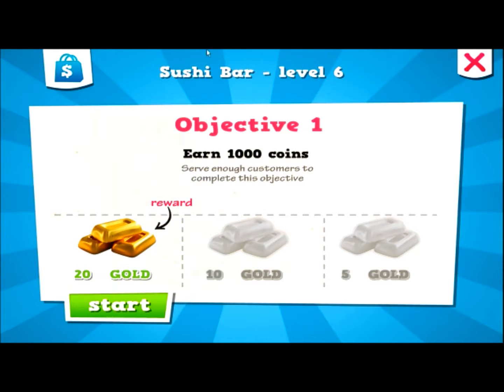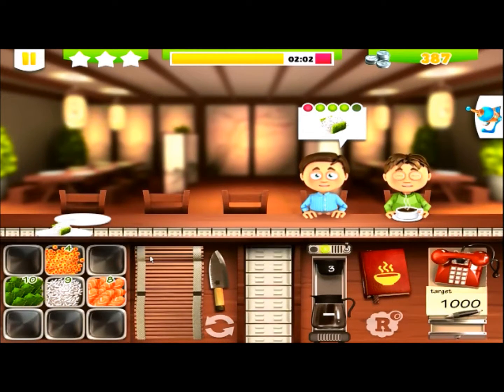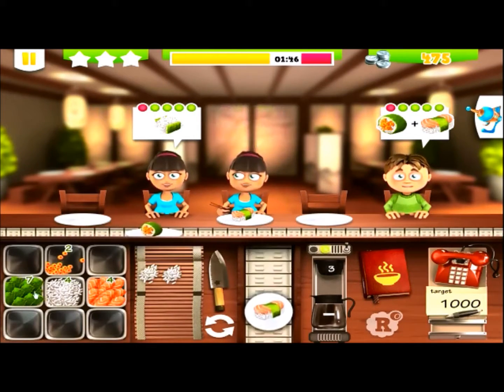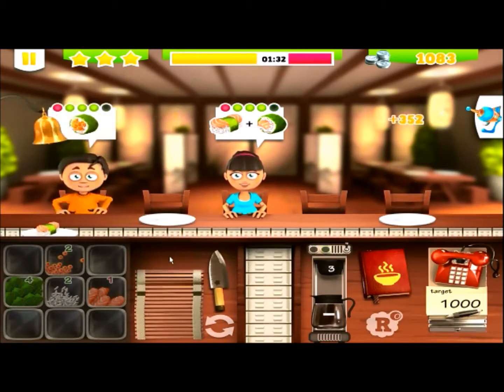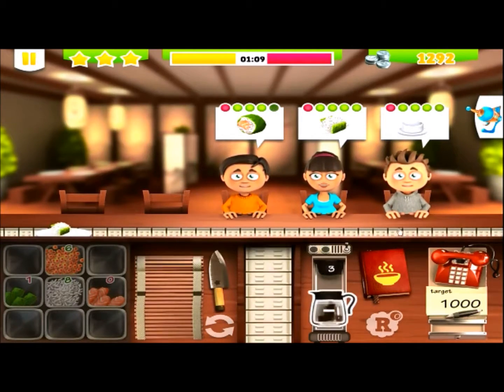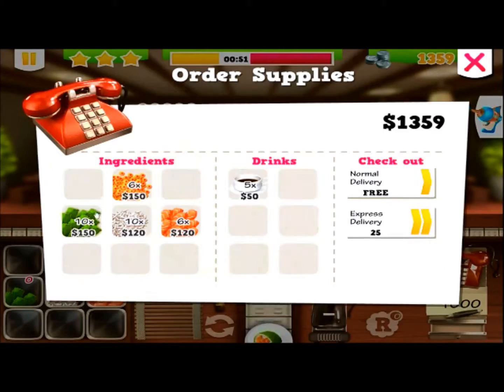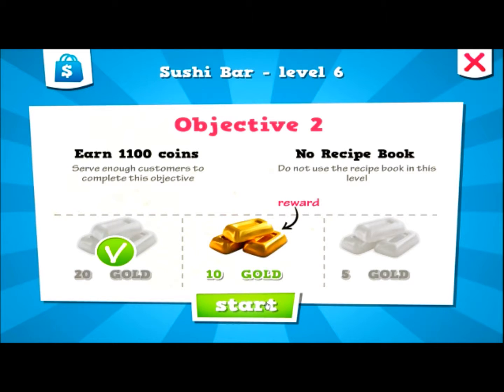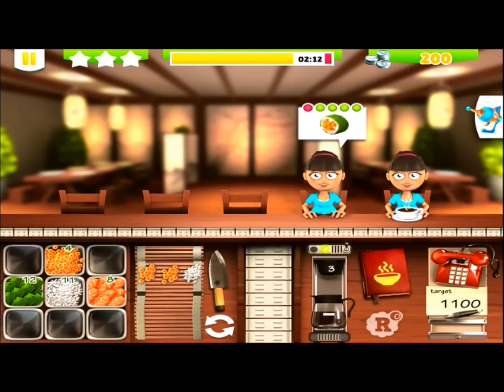Youda Sushi Chef 2 -- Sushi Bar Level 6 Objective 1 (#017) Playthrough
Completion of Sushi Bar Level 6 Objective 1 in Youda Sushi Chef 2.

This broadcast is not associated with youdagames.